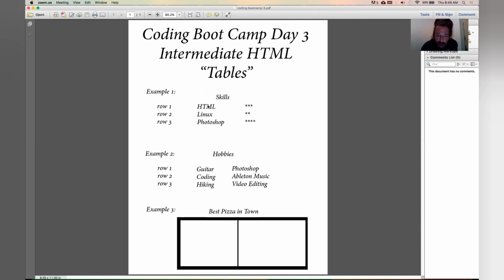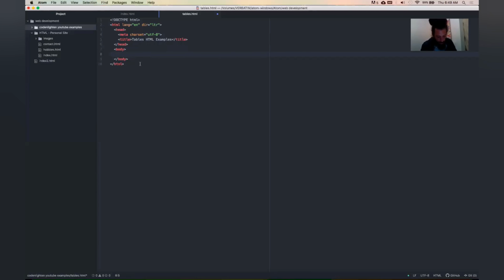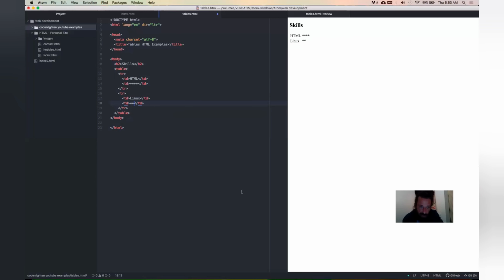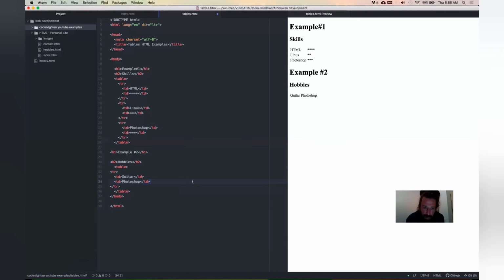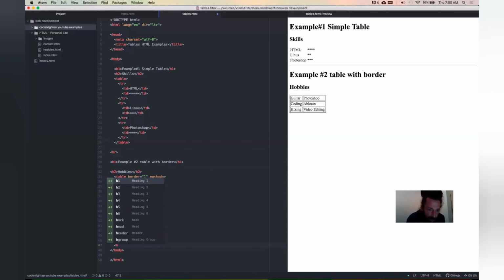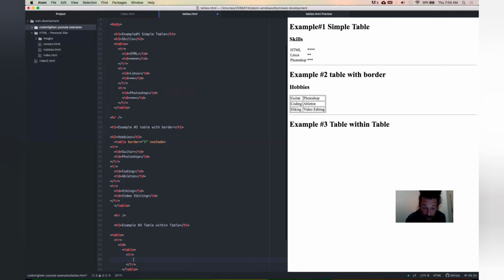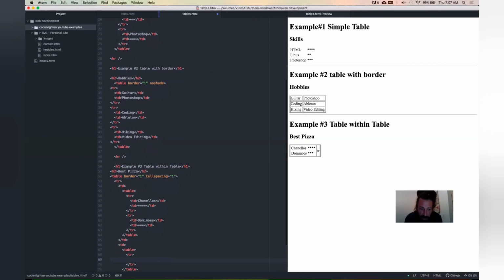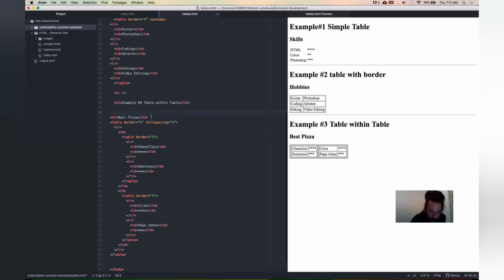Day #3 of 35 Day Coding Boot Camp Junior Full StackDeveloper- intermediate HTML5 - Tables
Today we learned all about tables in HTML5. We created simple tables & more complex coding of tables within tables. Let's have some fun coding!